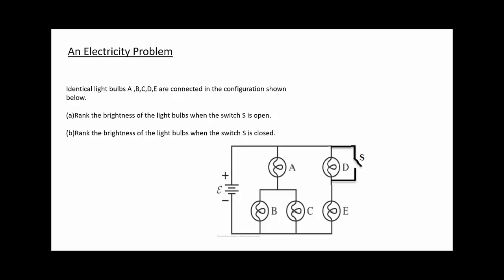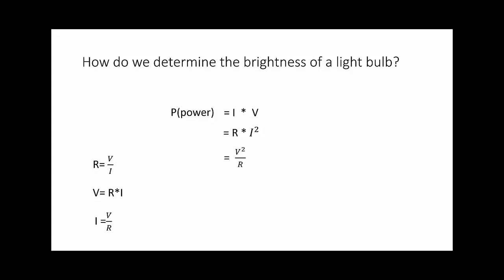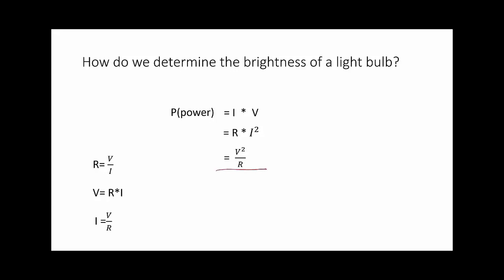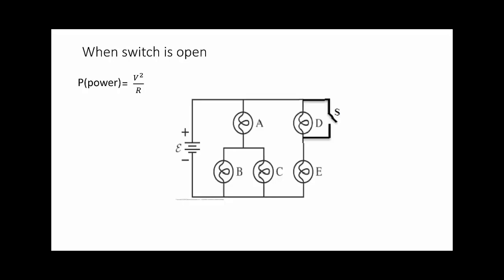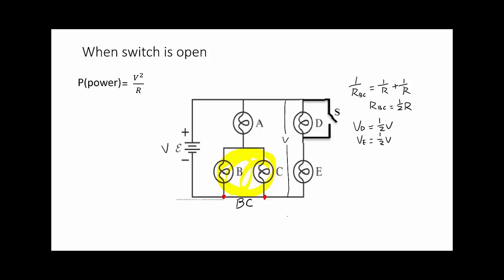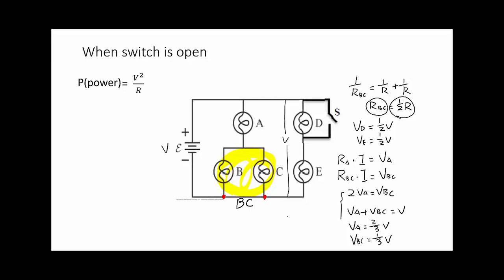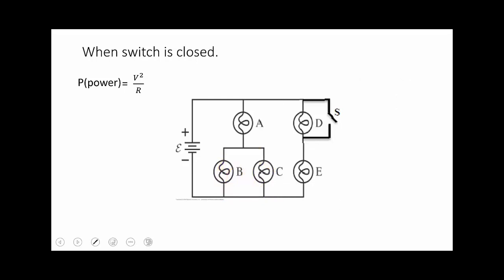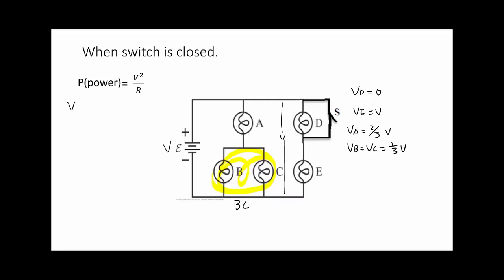Light Bulb Circuit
This video explains how five light bulbs rank according to brightness in a circuit.